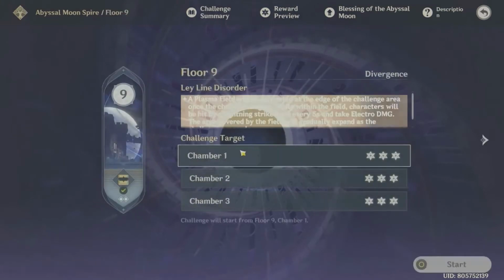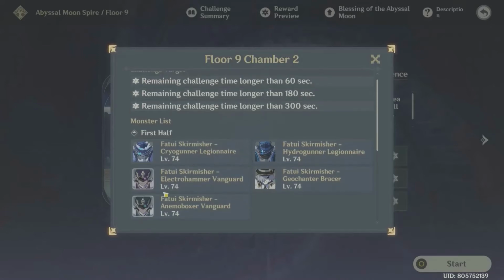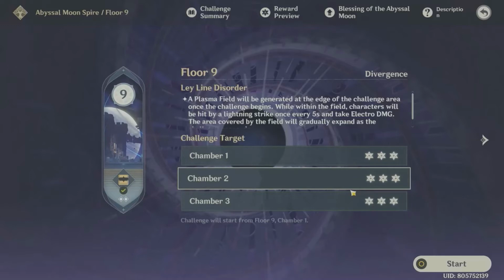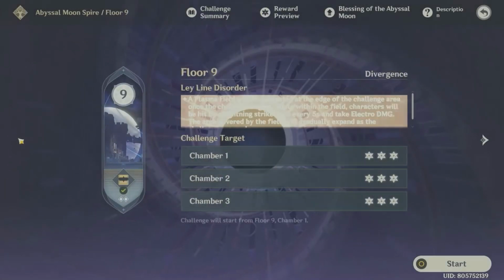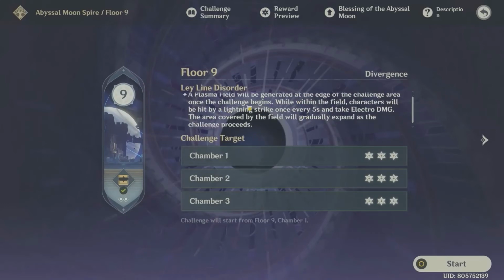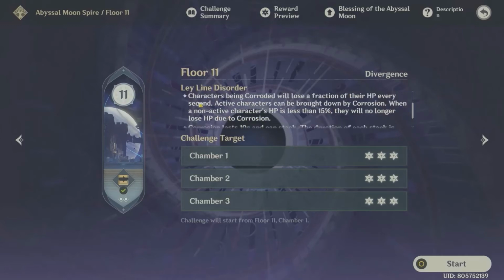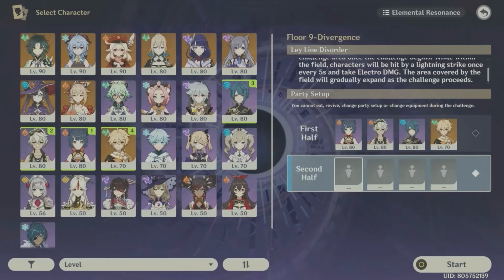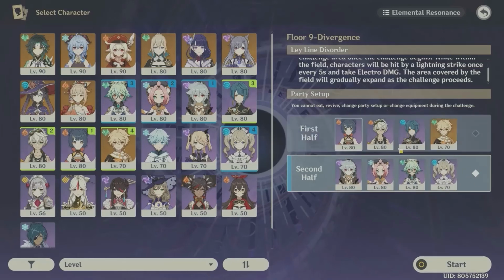[SPIRALLING] What is my spiral abyss team lacking in Genshin Impact?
Today, we take baby steps to look into how to draft 2 good teams for the spiral abyss in genshin impact.